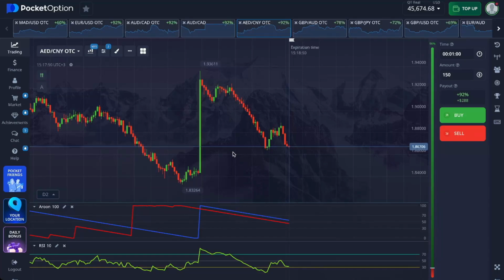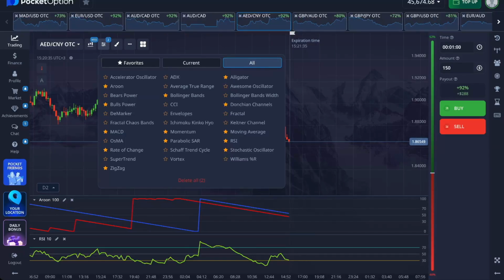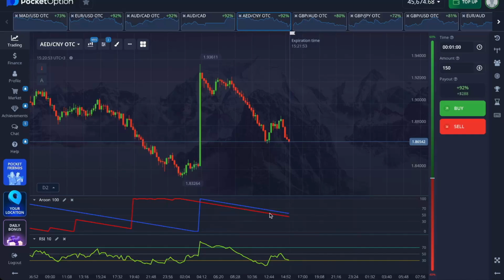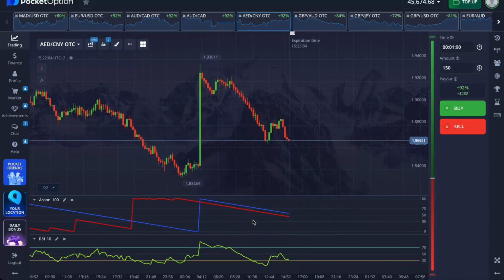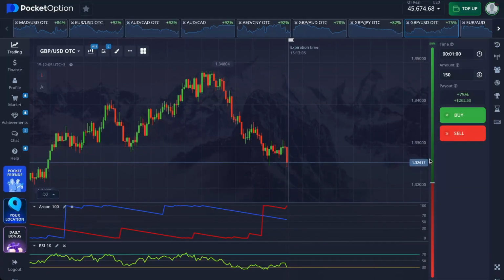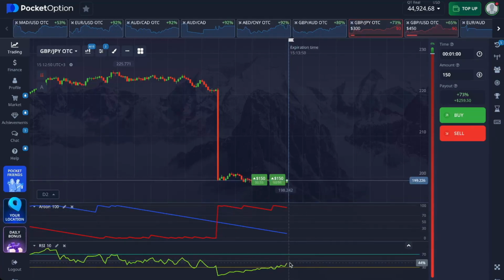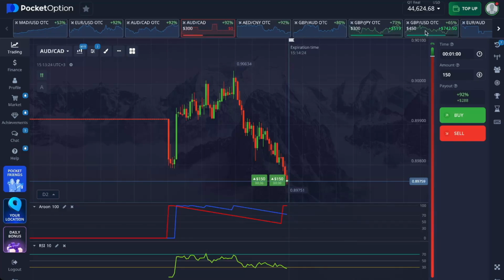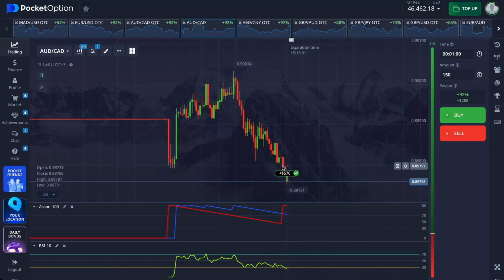🚀 CAN THESE TWO INDICATORS MAKE YOU WIN MORE TRADES? POCKET OPTION STRATEGY!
Today, learn a profitable trading strategy using trading indicators with Aroon and RSI. Watch this video to learn technical analysis for beginners and start making smart trades today.

binary strategy,
live binary trading,
binary trading
trading indicators,
supertrend strategy,
zigzag analysis,
binary signals,